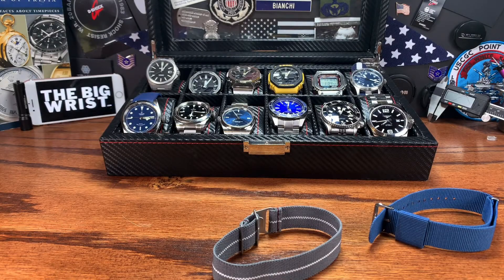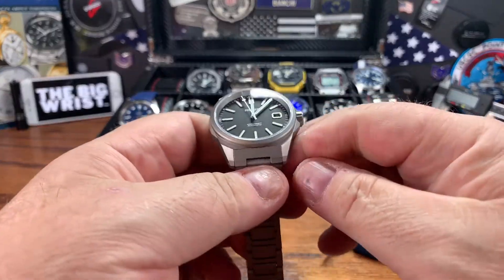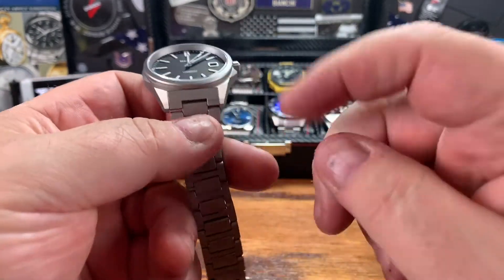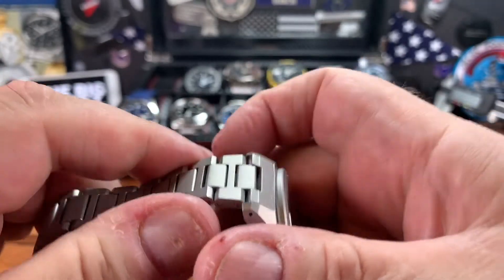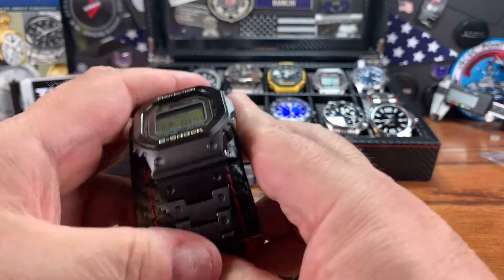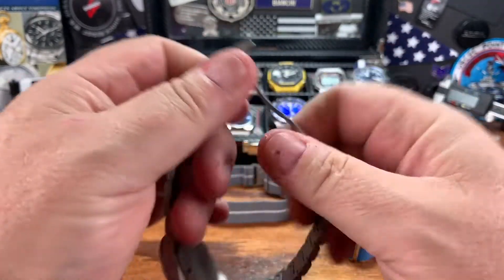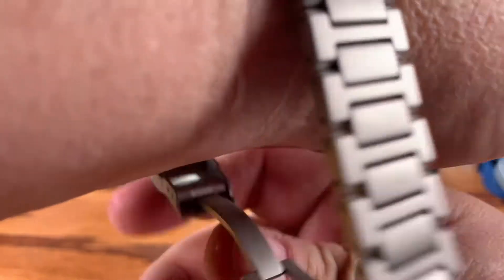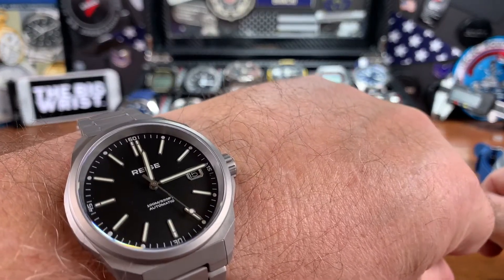Reise Resolute full review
The Reise Resolute is a great watch, on a bracelet.

On the provided strap it's terrible.  If you swap the strap like I did at first, you will be mush happier.

If you get the titanium bracelet like I FINALLY did you will be thrilled.

So, skip the strap, buy the bracelet.

Great watch.